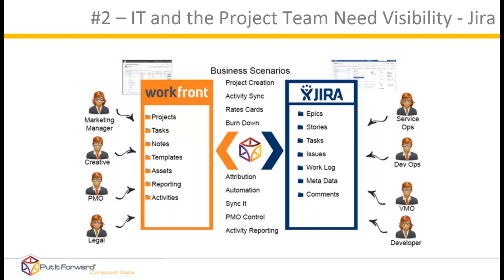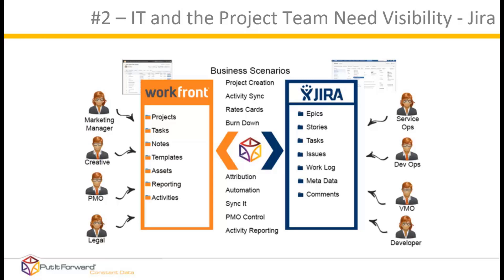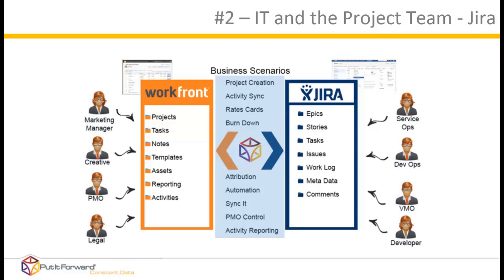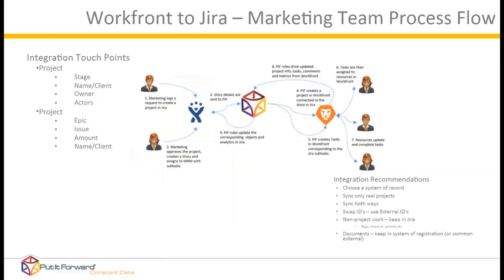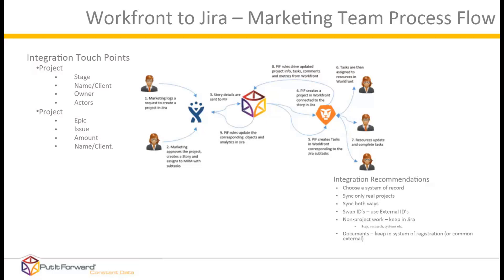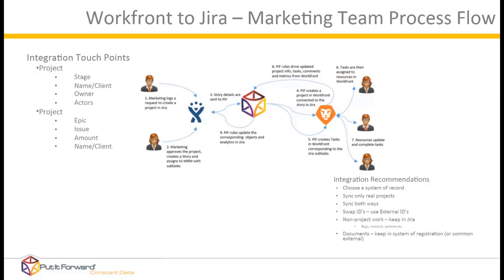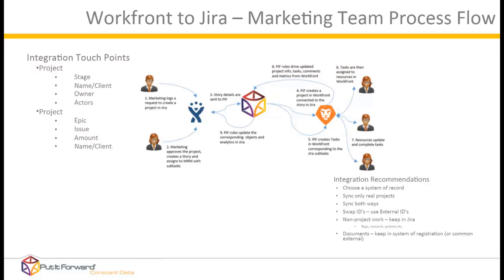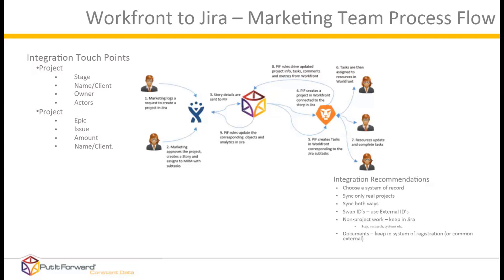Workfront Best Practices - Jira Project Team Integration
In this webinar best practices for integration between Workfront and technical project management systems like Jira or Microsoft TFS are discussed.